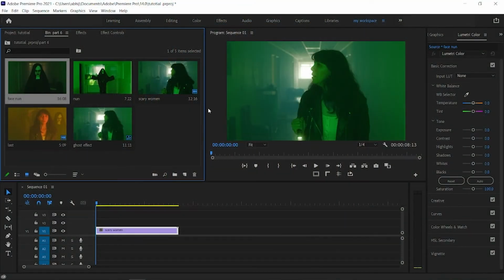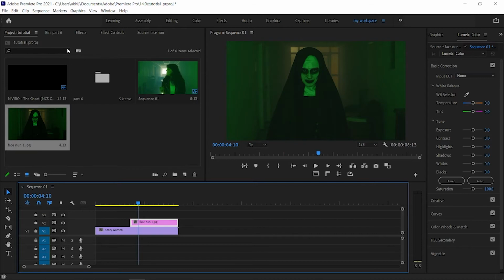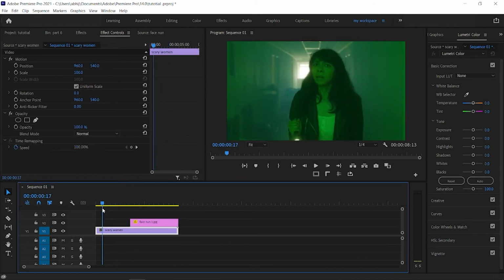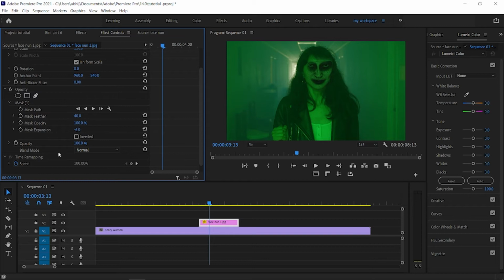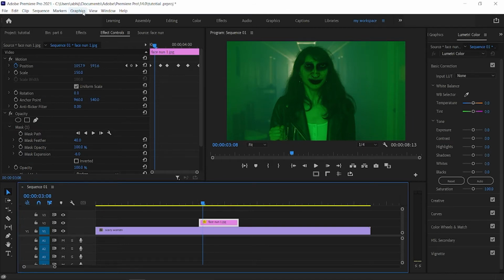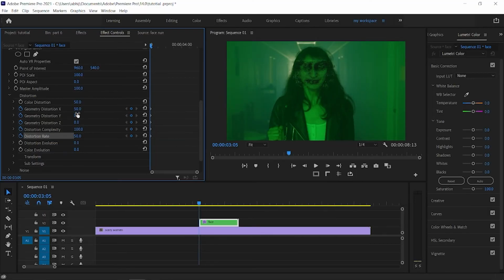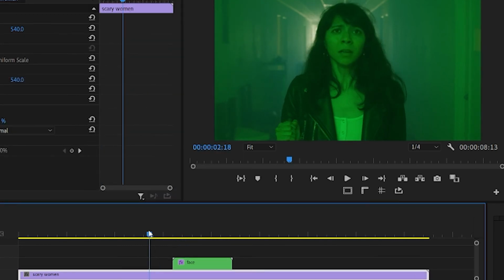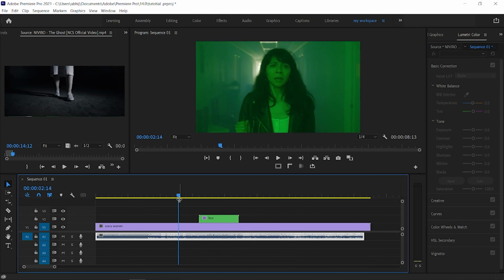HORROR MOVIE EFFECT In Premiere Pro 2022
In this video I will show you how to create a unique Scary/Horror effect in premiere pro, ideally for beginners or intermediate people.

Create some more horror effect with simple drag and drop, check out the